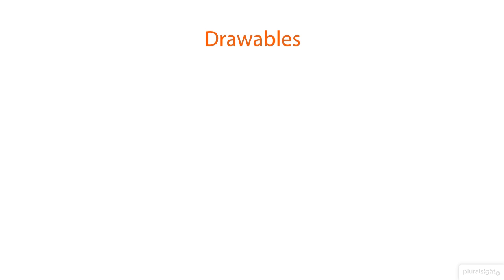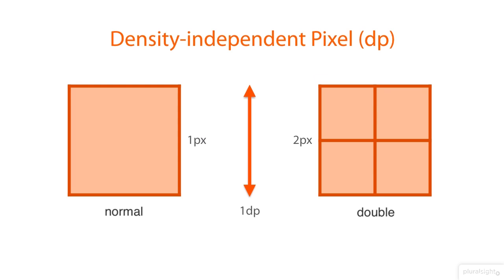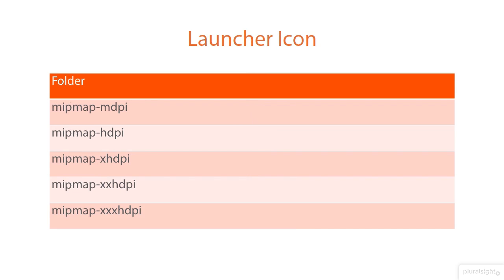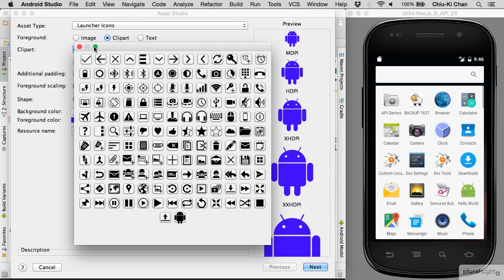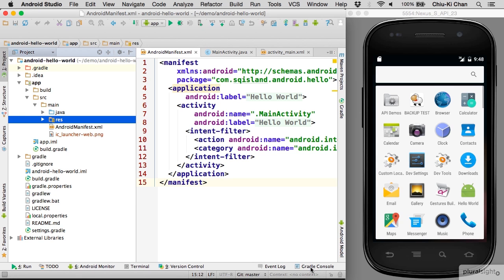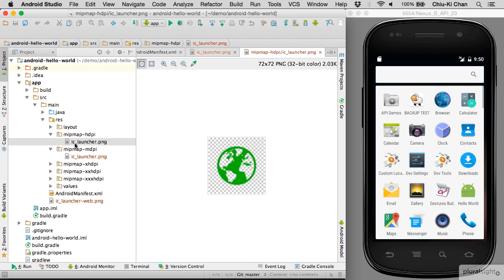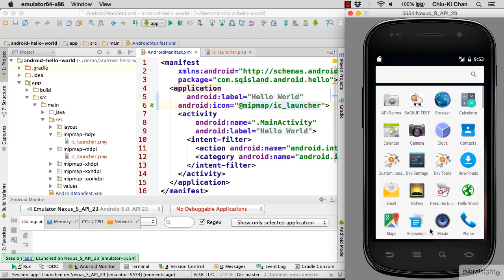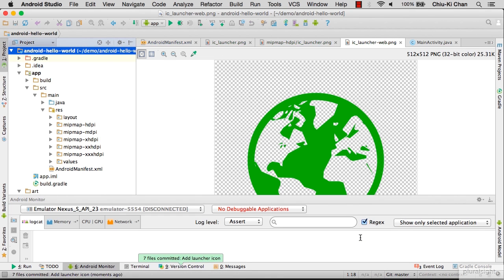8. Building the Hello world App - Drawable